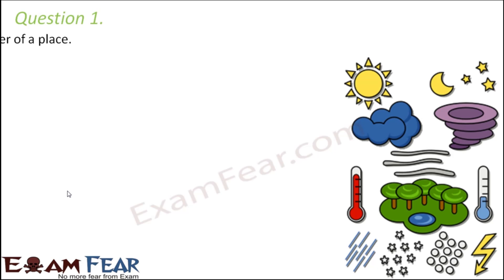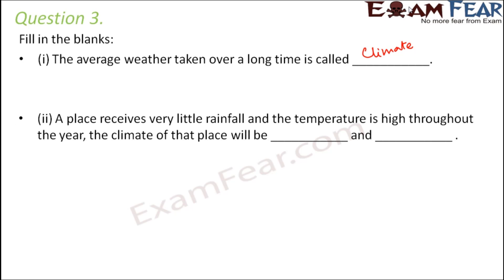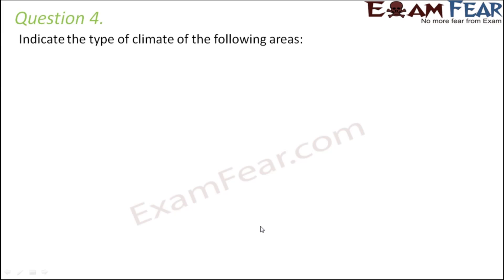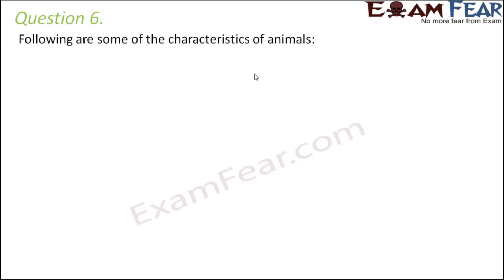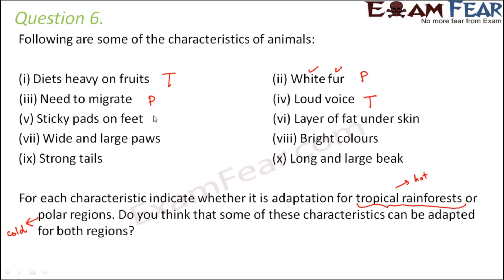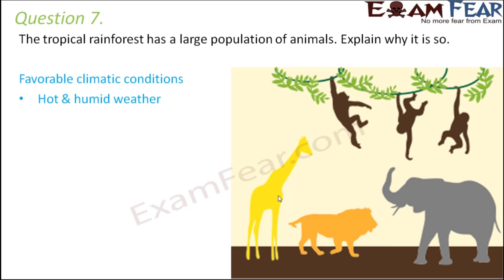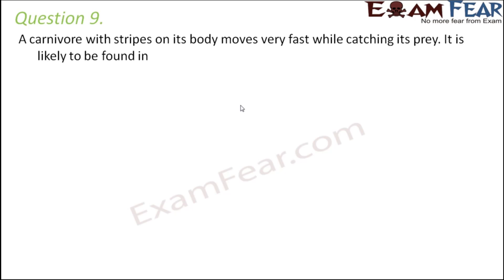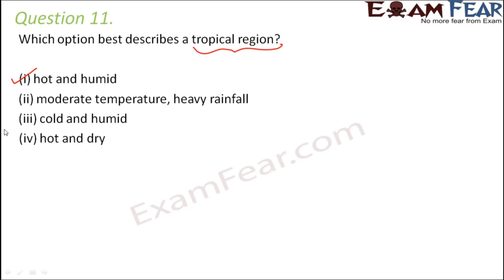Weather Climate & Adaptation | Numerical Class 7 Science | CBSE NCERT Chapter 7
Timestamps:
0:00 Introduction
0:42 Question 1
1:41 Question 2
2:26 Question 3
4:44 Question 4
6:05 Question 5
6:49 Question 6
10:44 Question 7
11:35 Question 8
13:10 Question 9
13:50 Question 10
14:25 Question 11

Questions from ncert on chapter weather and climate.Ncert solutions on chapter weather and climate.Examples from chapter weather and climate.
1.Question 1:-Name the elements that determine the weather of a place?
2.Question 2:-When are the maximum and minimum temperatures likely to occur during the day?
3.Question 3:-Fill in the blanks:
(i) The average weather taken over a long time is called ___________.
(ii) A place receives very little rainfall and the temperature is high throughout the year, the climate of that place will be ___________ and ___________ .
(iii) The two regions of the earth with extreme climatic conditions are ___________ and __________.
4.Question 4:-Indicate the type of climate of the following areas:
(a) Jammu and Kashmir: ________
(b) Kerela:_______
(d) North-east India: ____________
5.Question 5:-Which of the two changes frequently, weather or climate?
6.Question 6:-Following are some of the characteristics of animals:For each characteristic indicate whether it is adaptation for tropical rainforests or polar regions. Do you think that some of these
characteristics can be adapted for both regions?
7.Question 7:-The tropical rainforest has a large population of animals. Explain why it is so.
8.Question 8:-Explain, with examples, why we find animals of certain kind living in particular climatic conditions.
9.Question 9:-A carnivore with stripes on its body moves very fast while catching its prey. It is likely to be found in?
10.Question 10:-Which features adapt polar bears to live in extremely cold climate?
11.Question 11:-Which option best describes a tropical region?